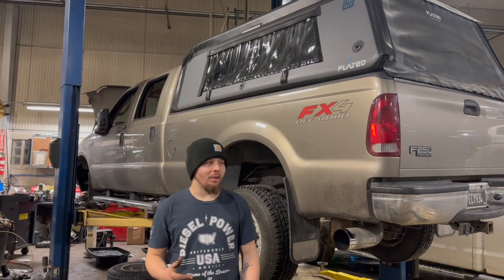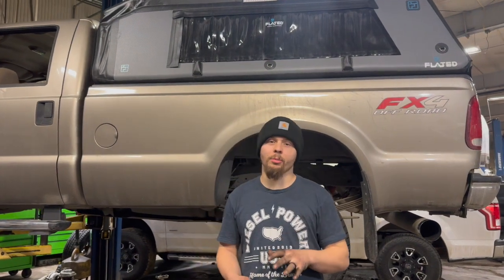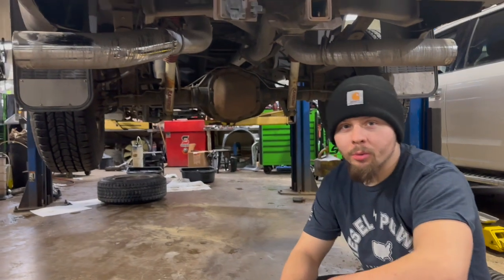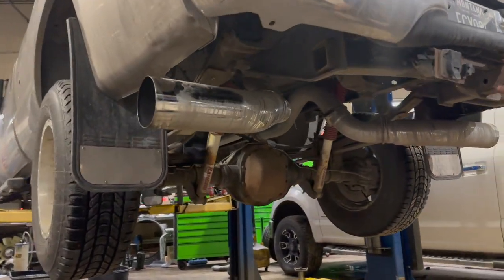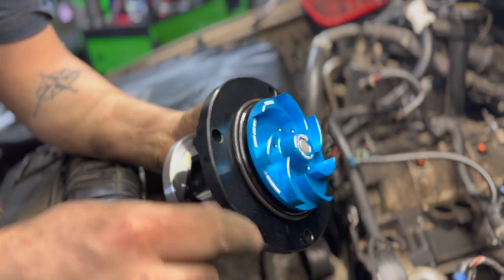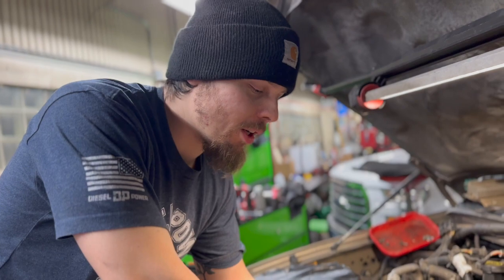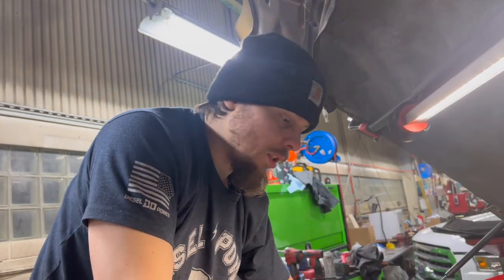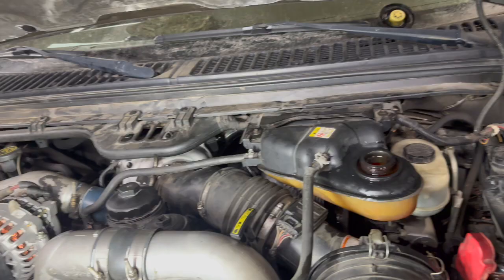FIXING ZACHS NEW 6.0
In this video, we fix Zach 6.0 which was having turbo problems. We ended up putting a bigger turbo and one piece of pipes in and making it run a lot better. We also did a oil cooler and 7.3 fan clutch update and installed a block heater.